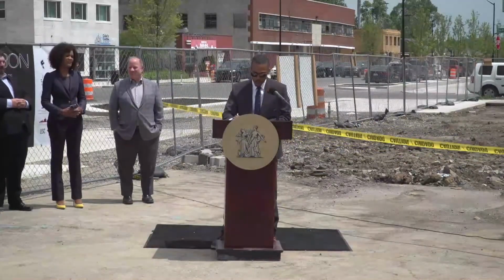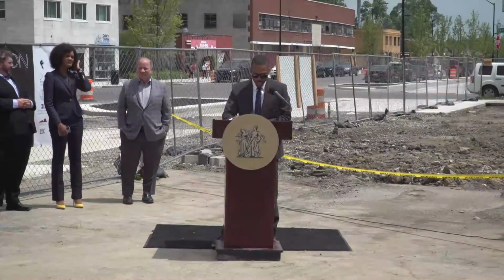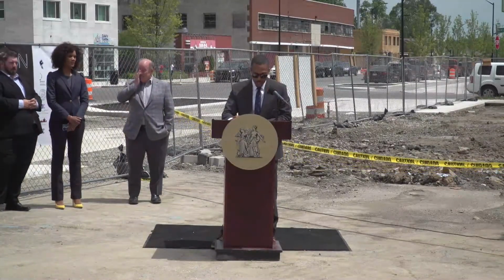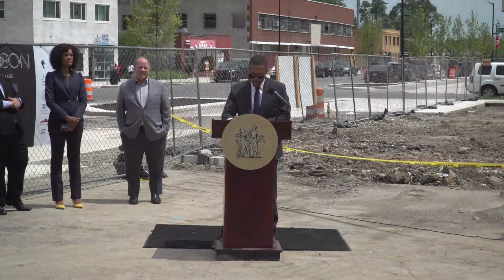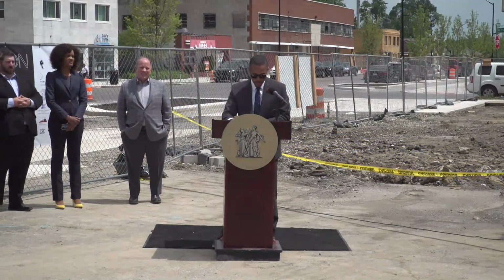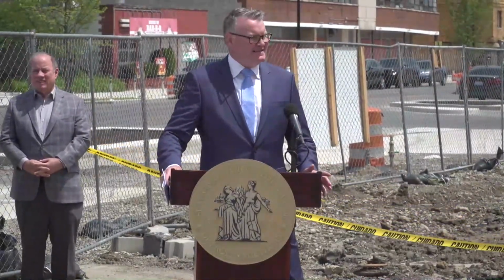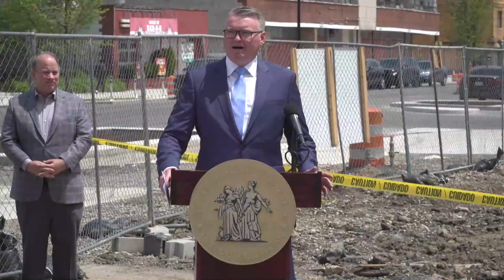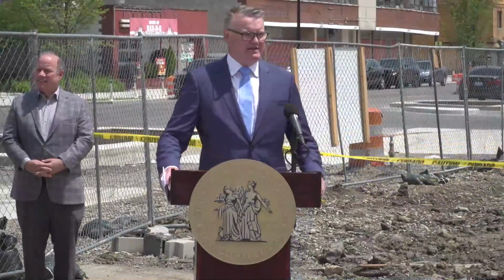THE RIBBON GROUNDBREAKING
WATCH: Today’s news conference is to celebrate the beginning of construction on “The Ribbon,” a new mixed-use affordable housing project in East English Village, along the beautiful new streetscape, which is poised for loads of development through the Strategic Neighborhood Fund.

The $8.2 million development is the largest development along the E. Warren Ave. corridor in decades and will bring another 18 units of brand-new affordable housing to Detroit.
The new development will provide 18 new affordable apartments, all below market rate to make them affordable to Detroiters living in the area.

Fourteen of the apartments will rent at or below 80% AMI
Four of the units will be available at or below 60% AMI